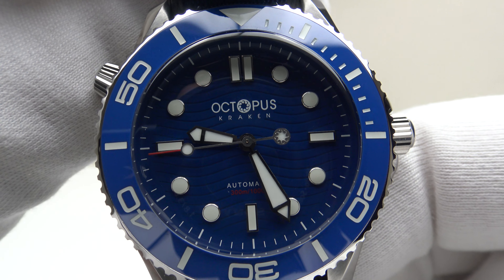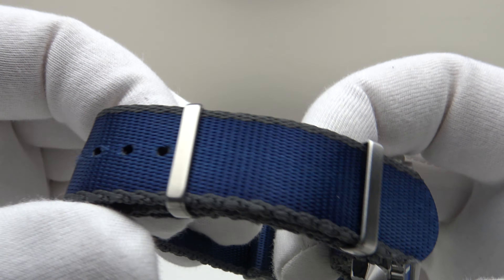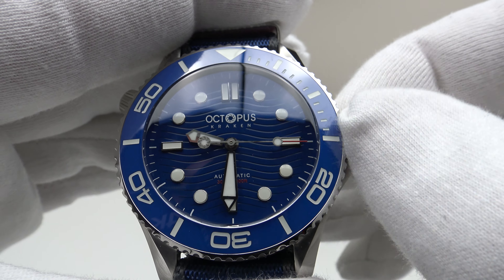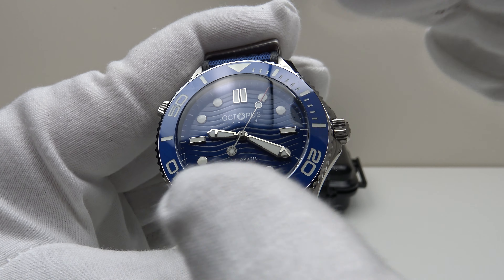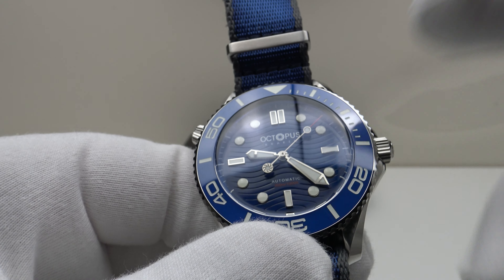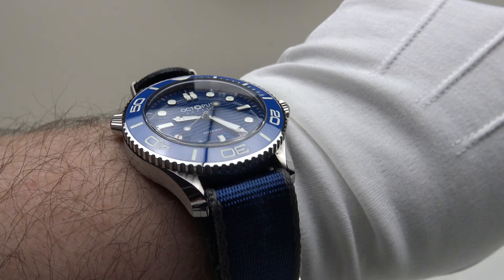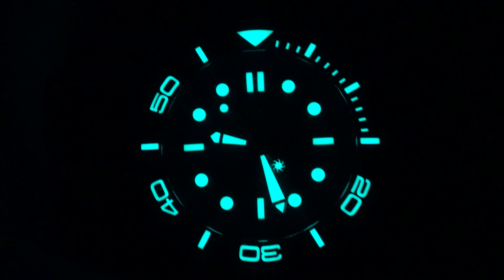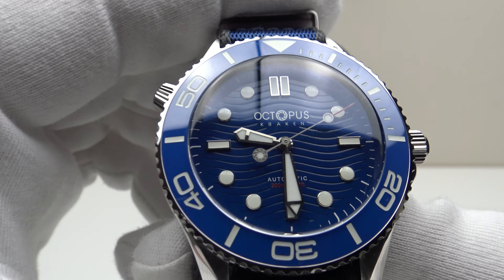Octopus Kraken OCT05 (Seamaster Homage) 4K Watch Review